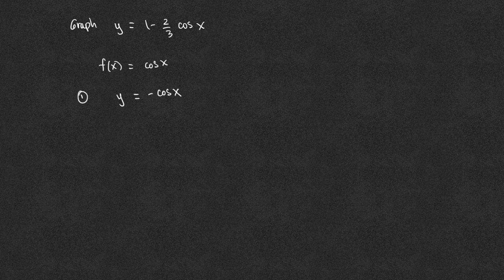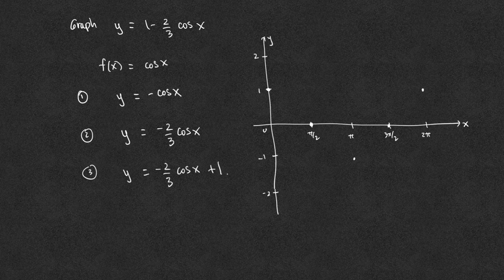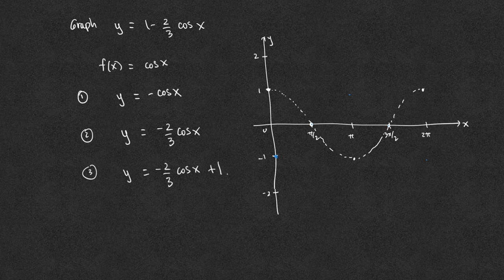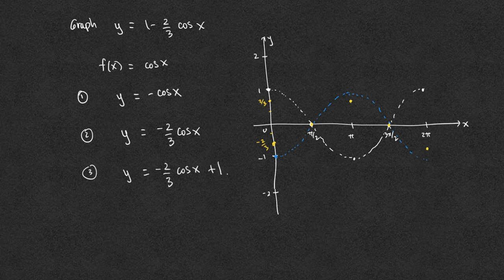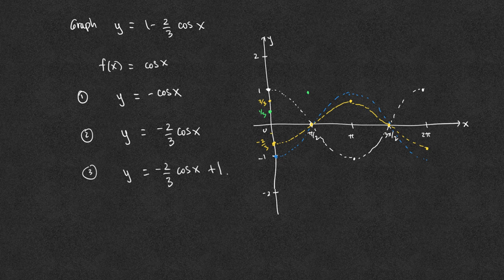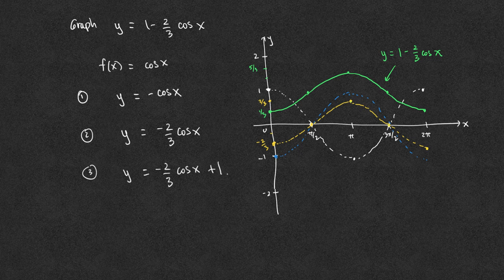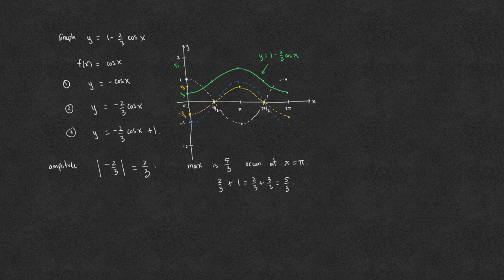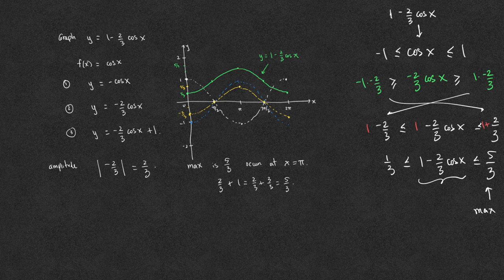M98s0503 Graph of cosine of X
Graph of cosine of X